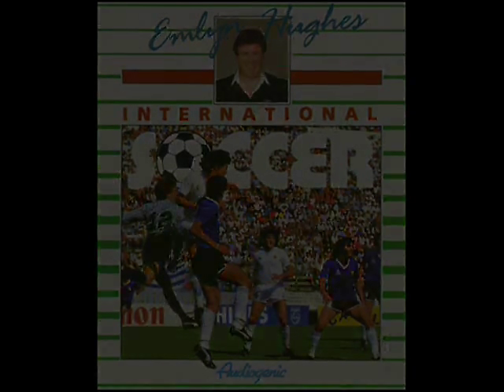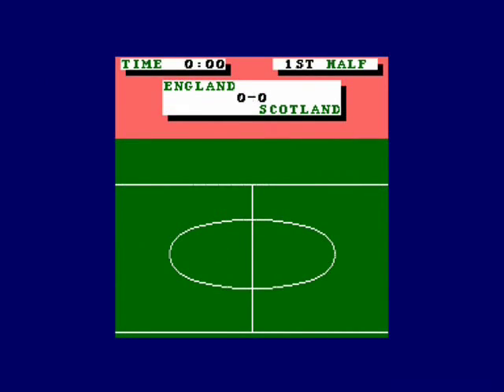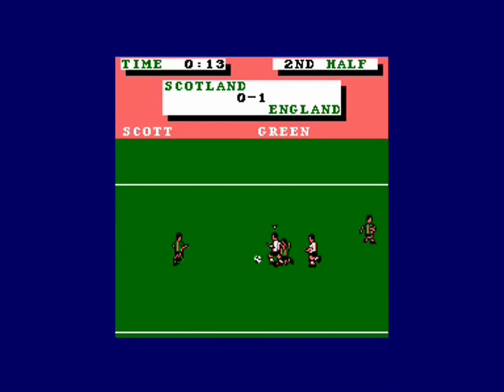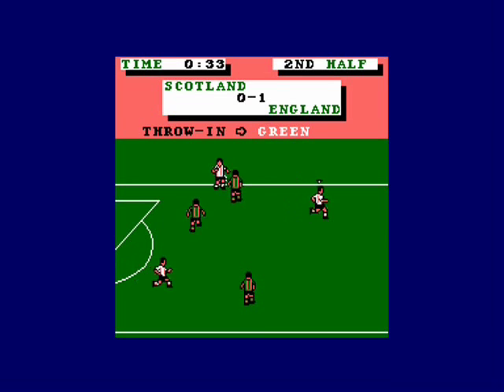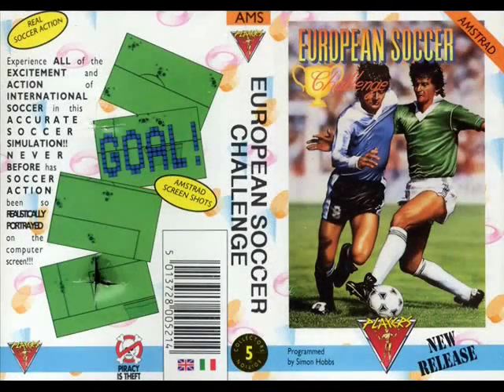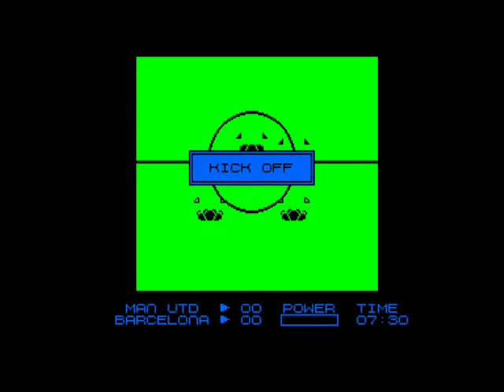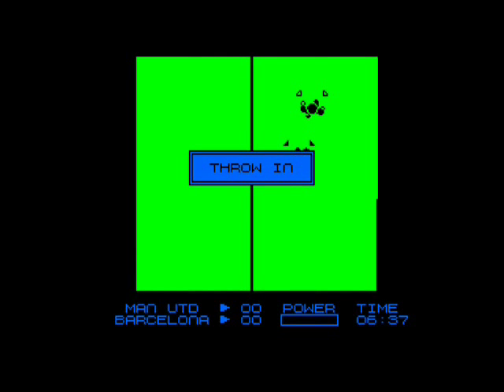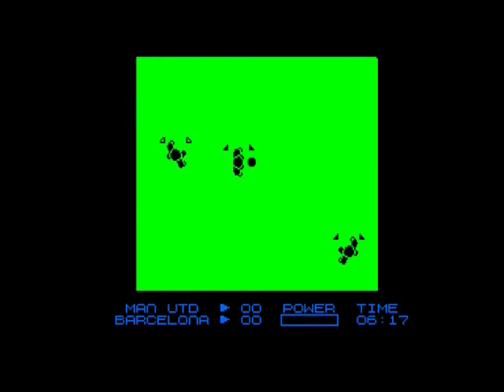[AMSTRAD CPC] Amstrad Soccer Games : A to Z (Part 2)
Part 2 of the Amstrad CPC soccer game A-Z - every soccer game released on the Amstrad!

** NEW UPLOAD ** The last video I discovered the commentary audio screwed up on the last vid ... well I bought a new mic and now it's all sorted :)

Emilio Butragueno Futbol : Topo Soft / Ocean (1988)
Emlyn Hughes International Soccer : Audiogenic (1989)
European Soccer Challenge : Players (1989)